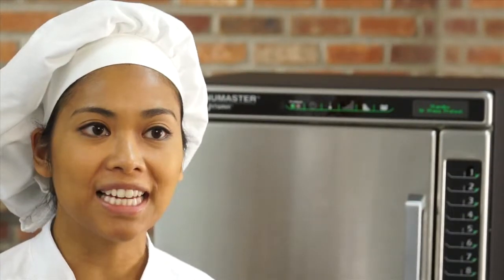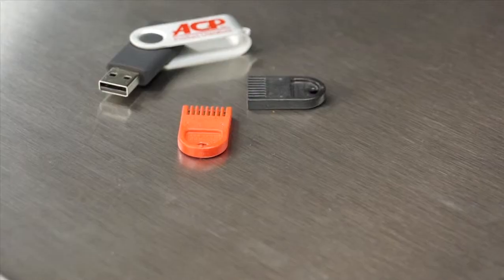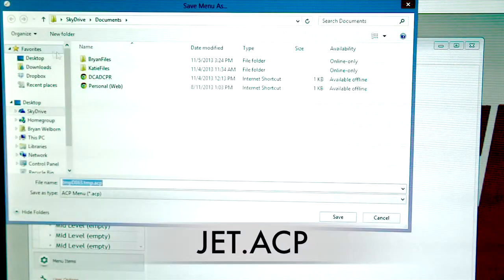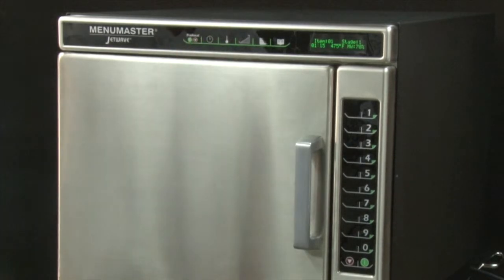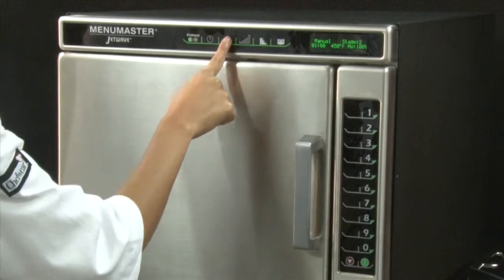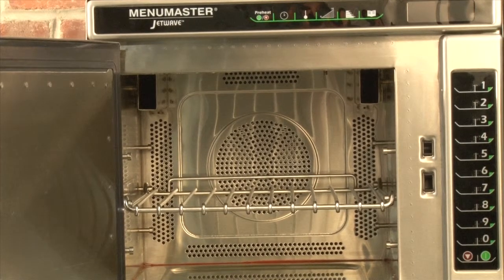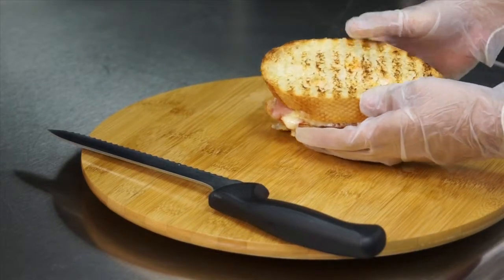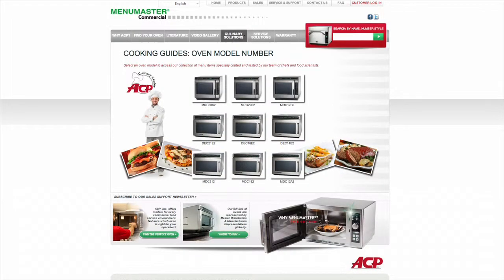ACP - MenuMaster Jetwave